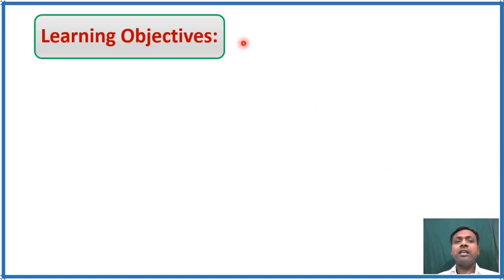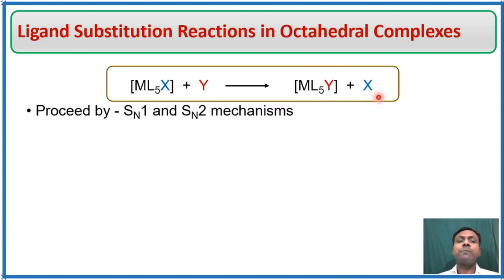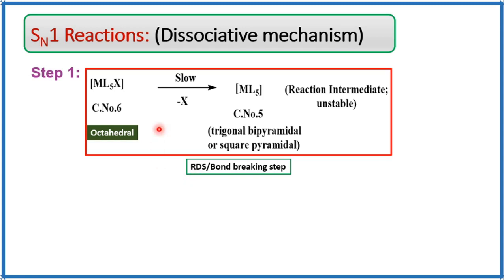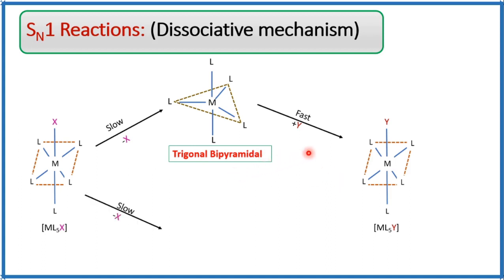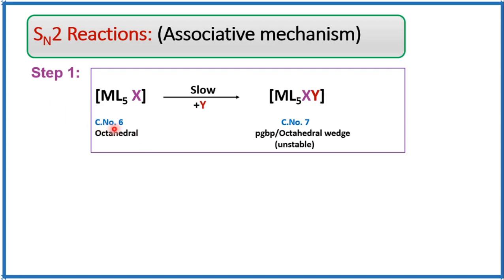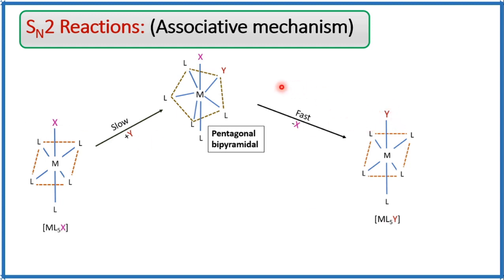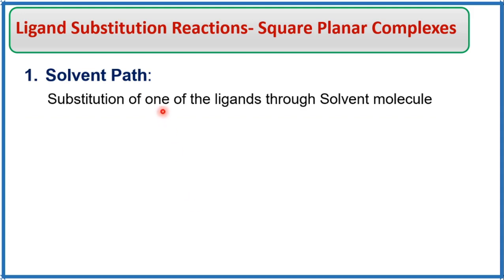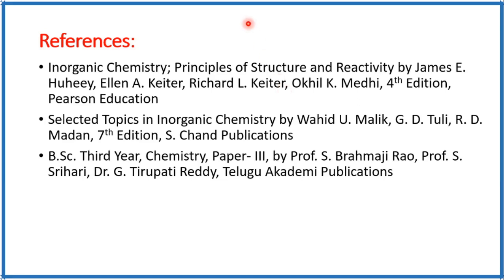Ligand Substitution Reactions (Coordination Chemistry)